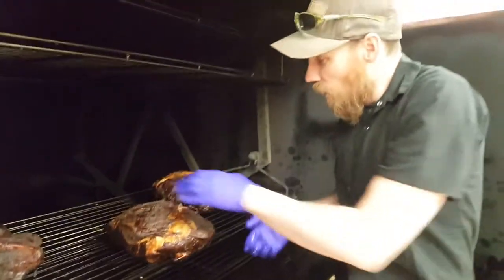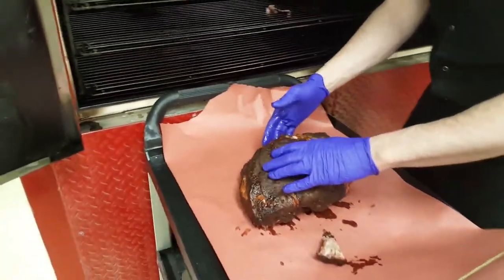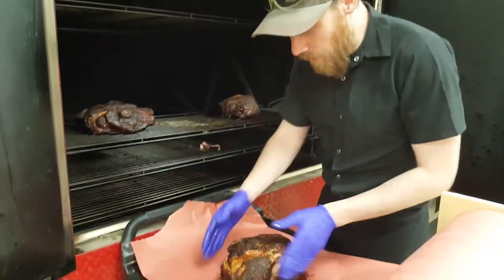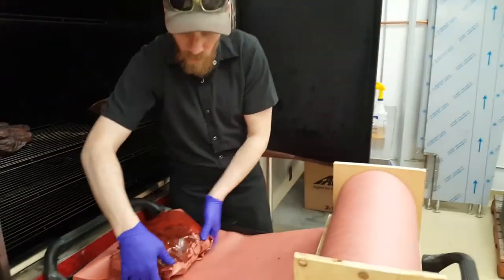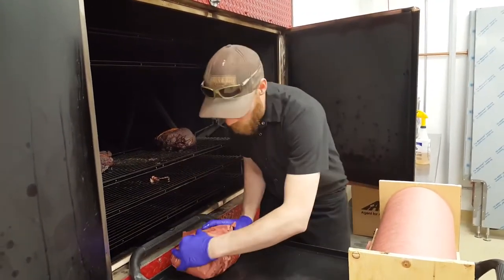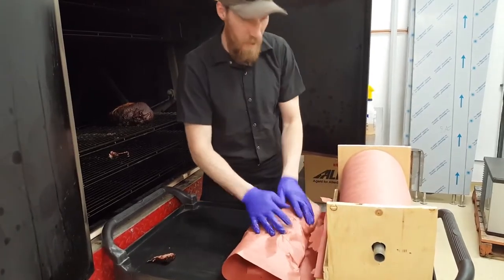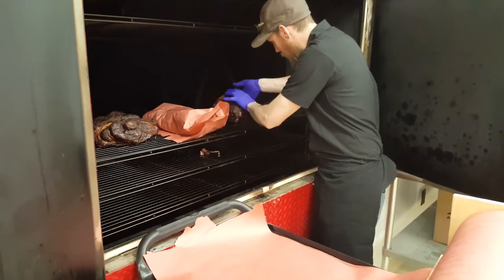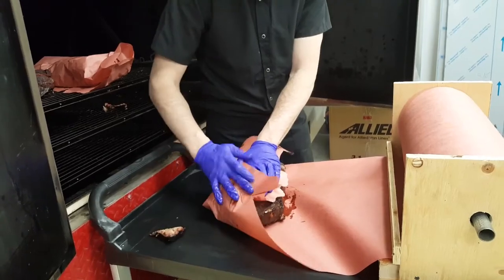Chef Jay Potter Explains Wrapping Pork Butts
In this video (shot ad-hoc), Prairie Dog Executive Chef Jay Potter explains how to tell if a barbecued pork butt is fully cooked inside, and when and why to wrap the butt after smoking is complete.